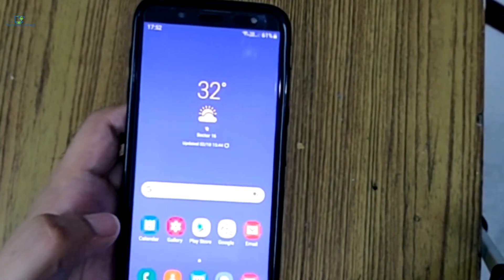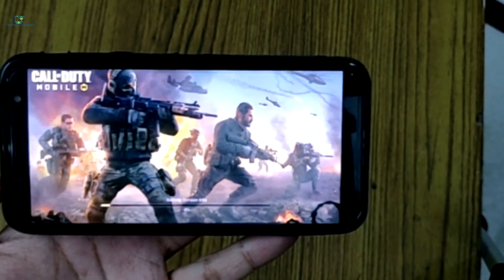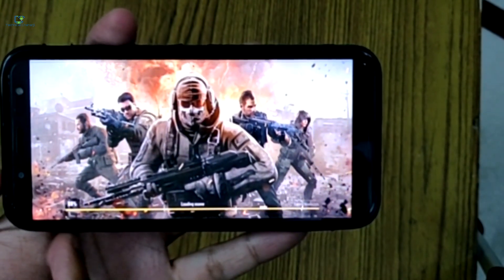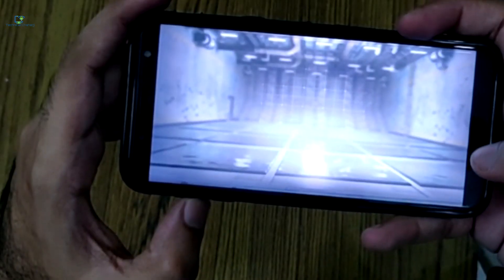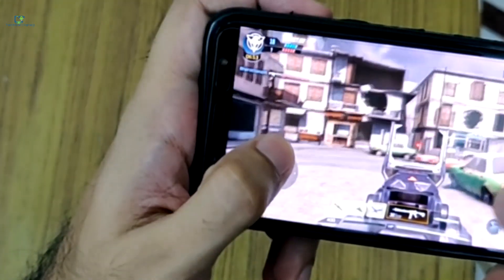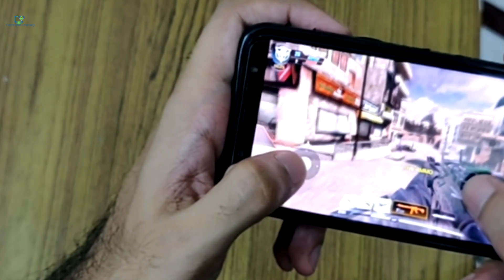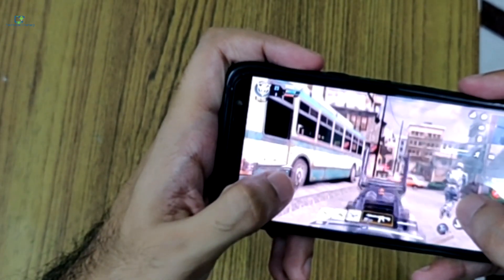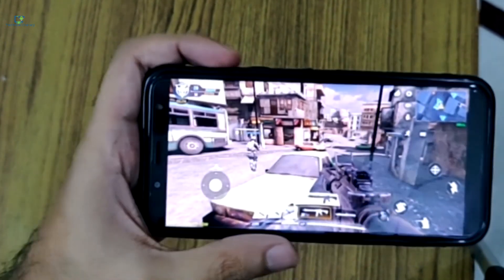Call of Duty (COD) Mobile Battle Royale Gameplay in Samsung J6 | Any Lag? Technical Chaharji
In this video i have tested the game call of duty which is also a battle royale game by tencent games on samsung J6 and game played out to be smooth without any lag so here are the test results.